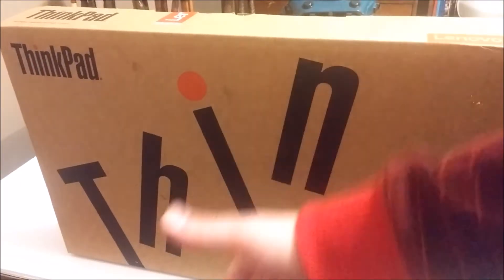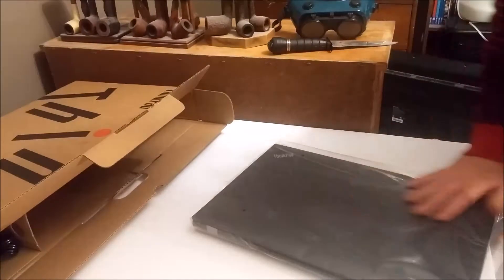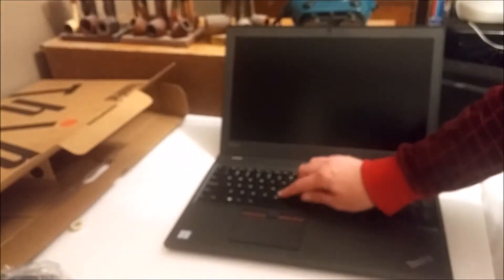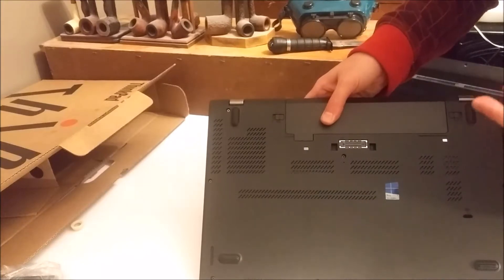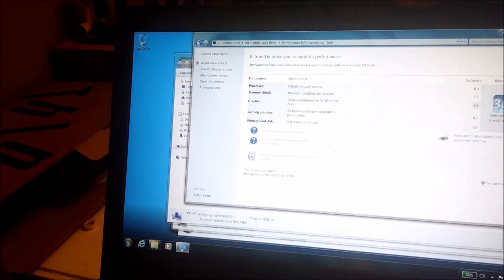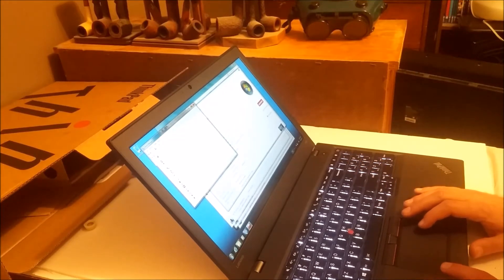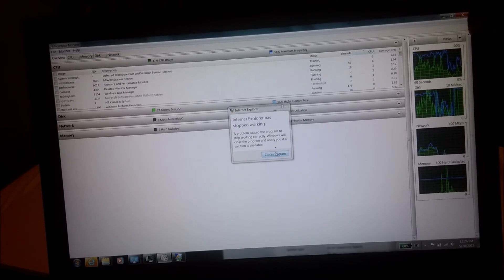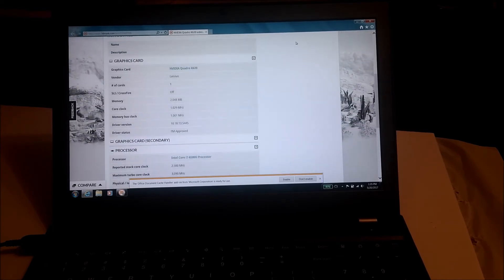ThinkPad P50s Review, Benchmark, Unboxing, and Teardown 20FL-000KUS LENOVO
Intel i7, 8 GB RAM, 500 GB HDD. This system is actually pretty light but has good power for a lower end workstation laptop

This video will show you:
How to change system RAM
How to change system Hard Drive